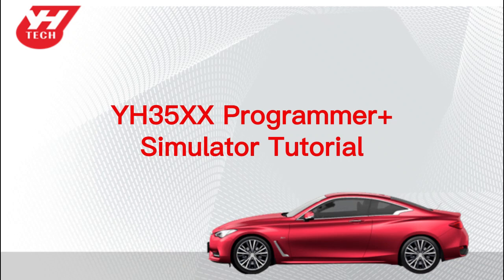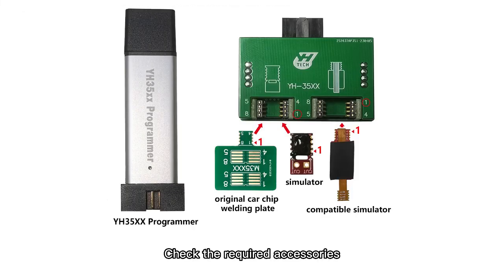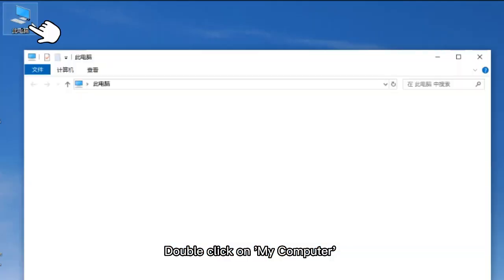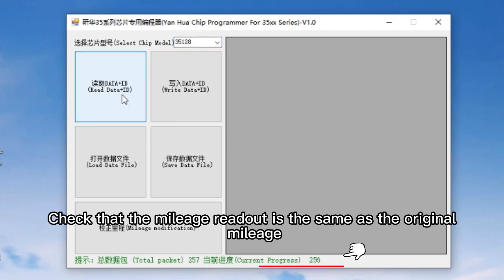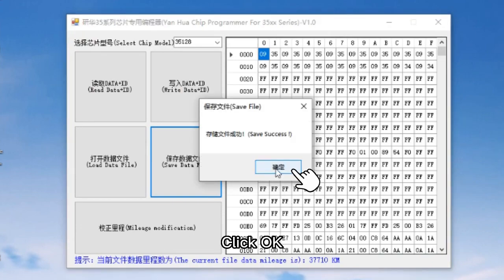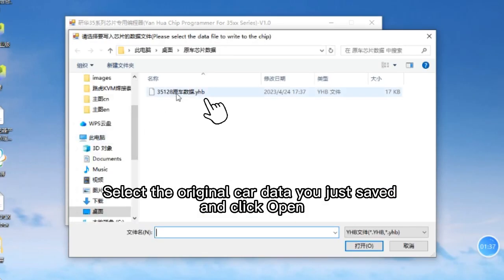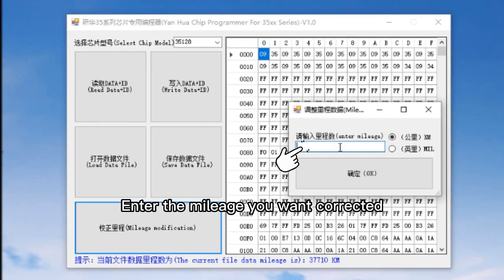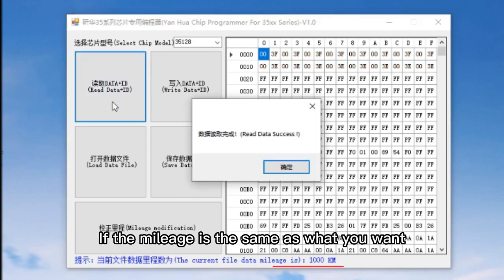Yanhua YH35XX Programmer + Simulator Tutorial